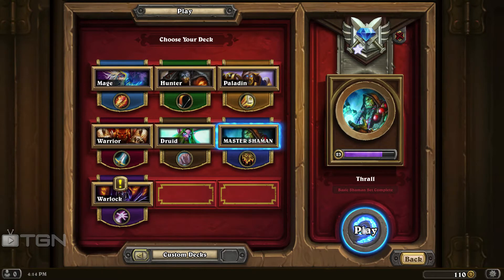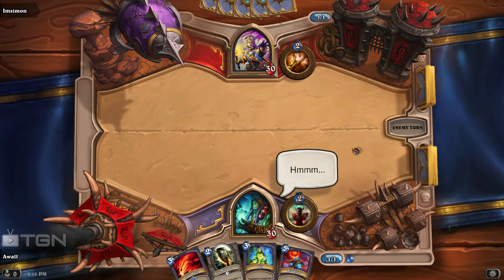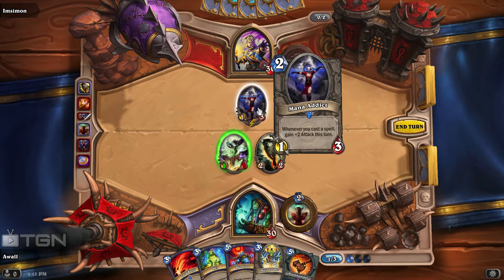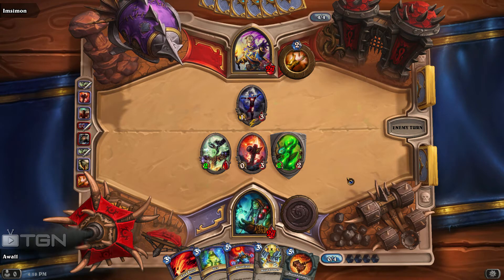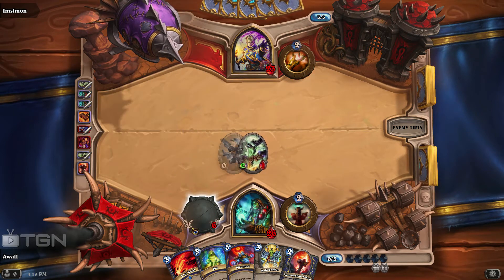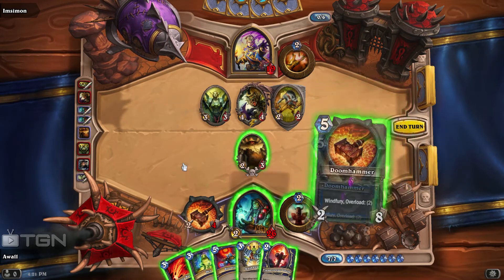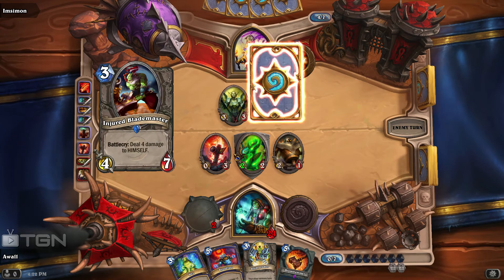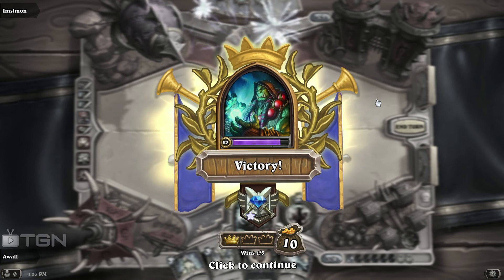Hearthstone Beta Ranked - Shaman vs Priest - EP1 with Awall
In Hearthstone Beta I have quickly gravitated toward the Shaman because of my high success rate with my minion + bloodlust oriented deck.